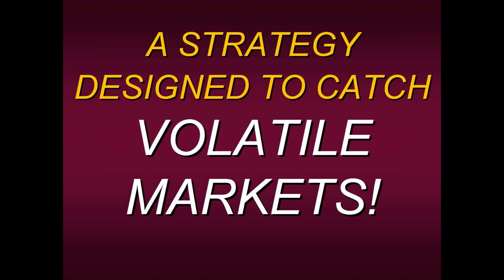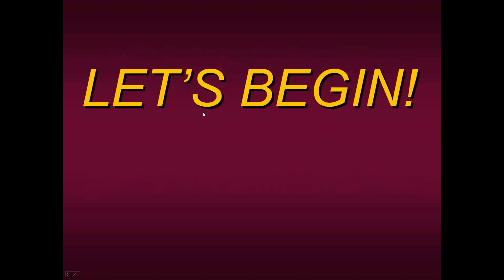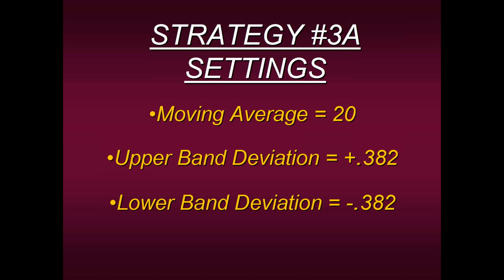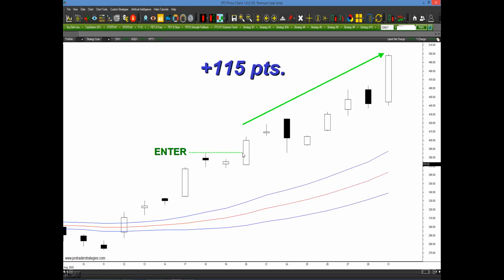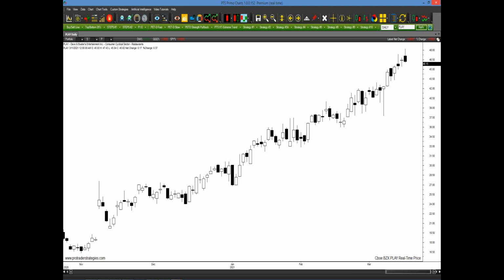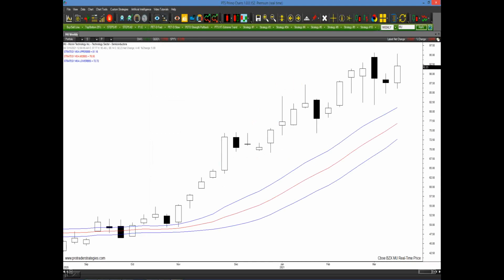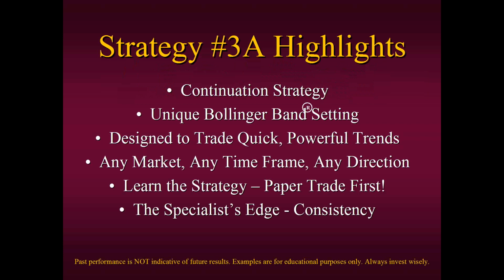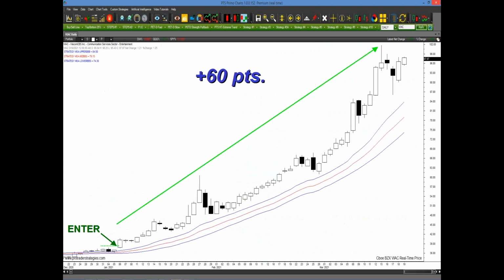A Strategy Designed To Catch Volatile Markets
Ask yourself this question: with the current volatility in the markets, how is your trading going? Are you watching trades slip away by missing the big trending moves? Join Steven Primo, Former Stock Exchange Specialist and 44-year veteran trader, as he reveals one of his favorite strategies for capturing run-away markets in either direction. In this informational webinar, Mr. Primo will teach you the entry rules to this strategy by using a simple step-by-step process. Whether you are an experienced trader or new to trading, you can’t afford to miss this educational presentation.

1. PLEASE KEEP YOUR POSTS CONSISTENT TO OUR MISSION
2. NO HATE SPEECH OR BULLYING
3. NO EXTERNAL LINKS FOR ADS AND SELF-PROMOTION
4. NO SELLING AND SOLICITATION
5. NO HYPING OR BASHING OF STOCK/COMPANY/PERSON
6. RESPECT EVERYONE’S INTEREST AND PRIVACY